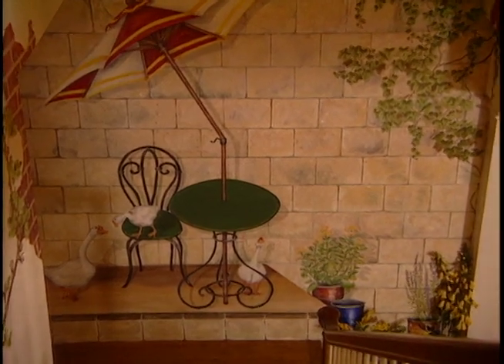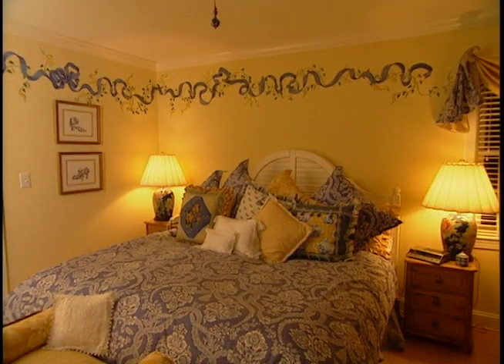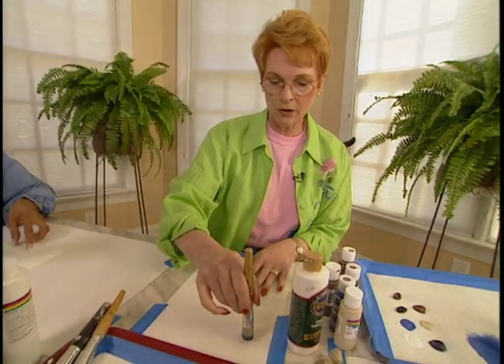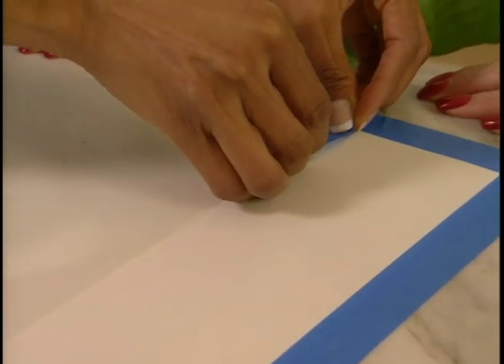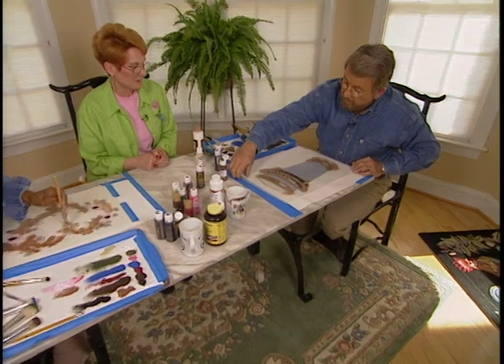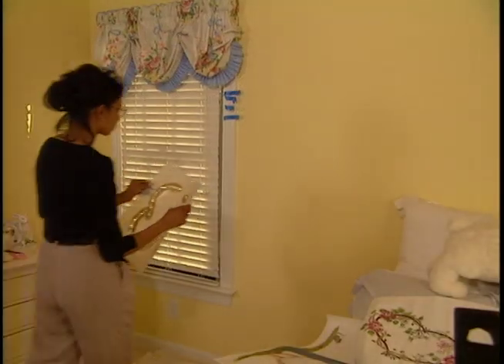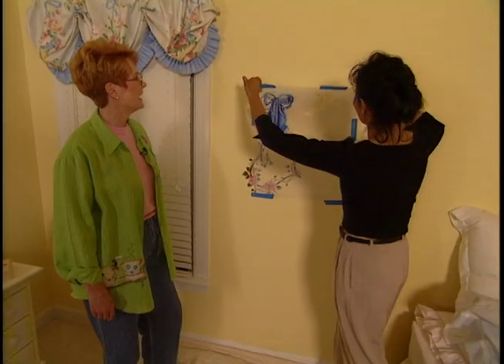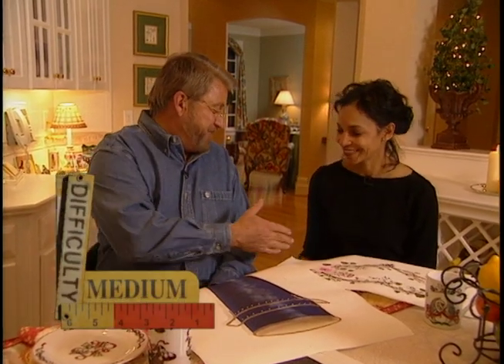The Wonderful World of Stenciling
In Ron's latest video, learn how to stencil a wall; including details on working with stencils, stippling and shadowing.